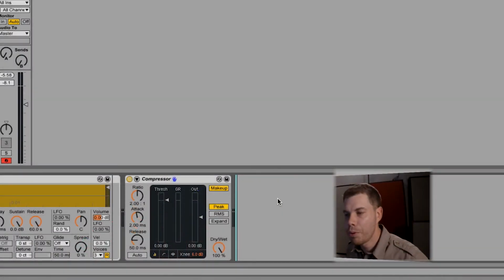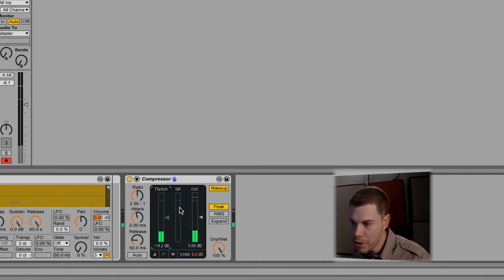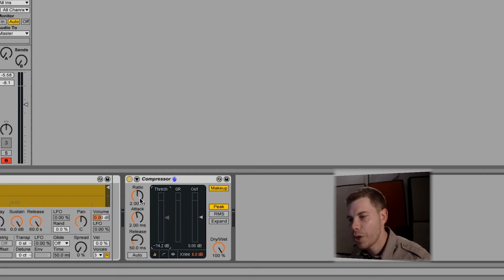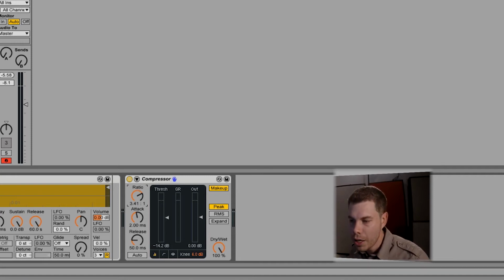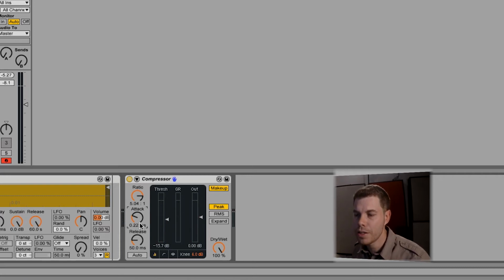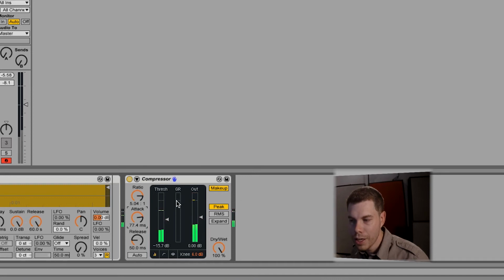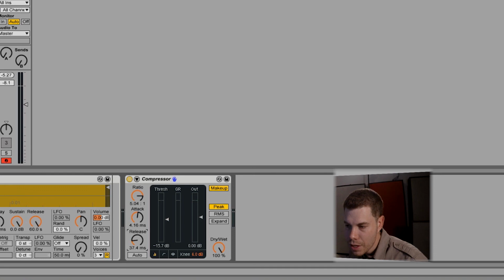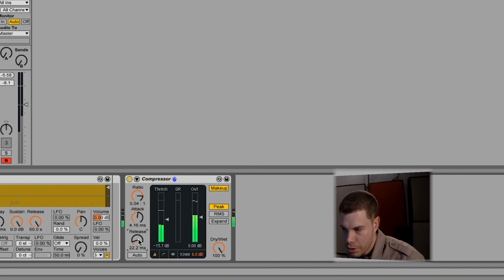IllFactor explains exactly how Compression works on Drums in Ableton Live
In this Tips & Tricks video, iLLFactor ( AKA Ivan Corraliza) talks about how exactly audio compression works, specifically on drums.

This clip is taken from his full course "Learn Ableton Live" which can be found